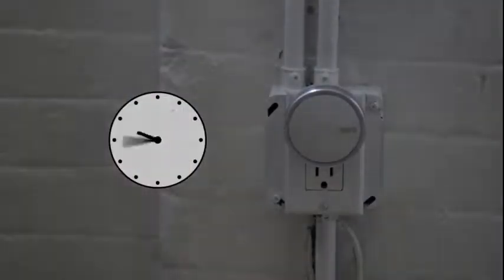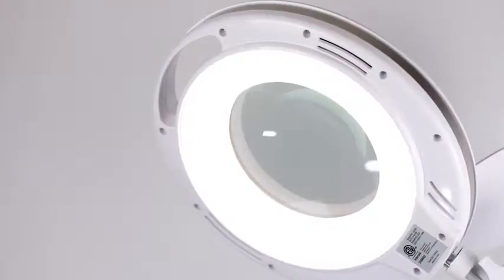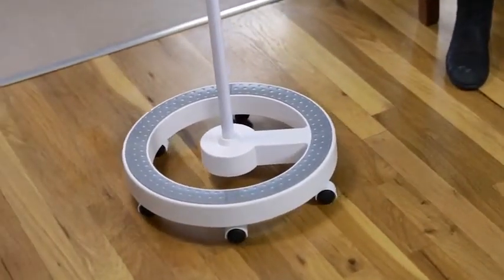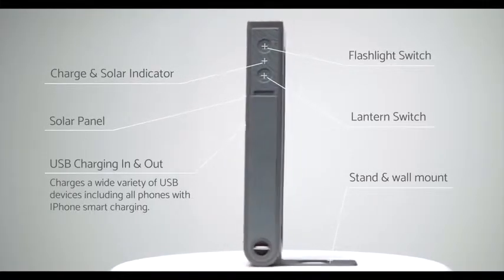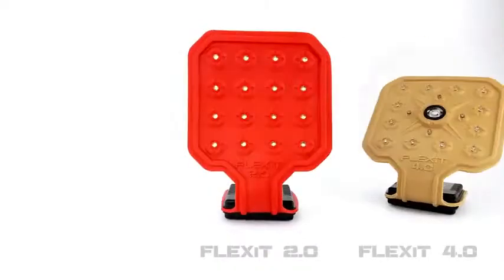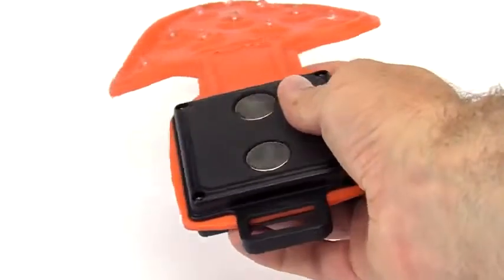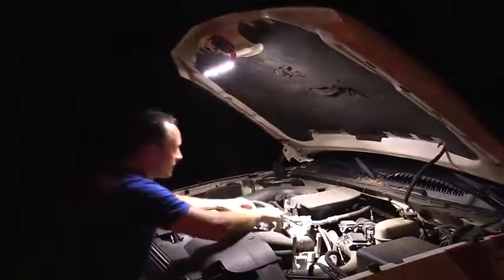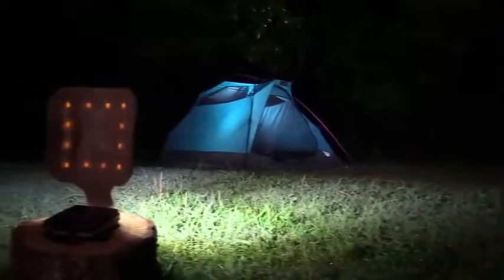5 Cool Smart Home 2019 Gadgets You Must Have - Cool Gadgets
5 Cool  Lighting Products

1. Lucis Wireless lamp

2. aumi

3. Brightech lightview pro

4. Helio Solar Flash light

5. Flexit 2.0 flash lights